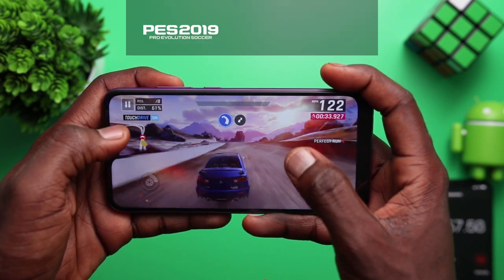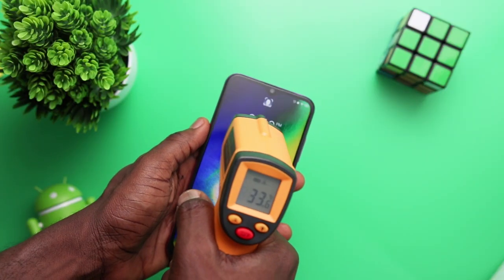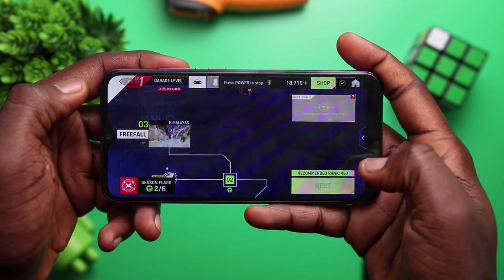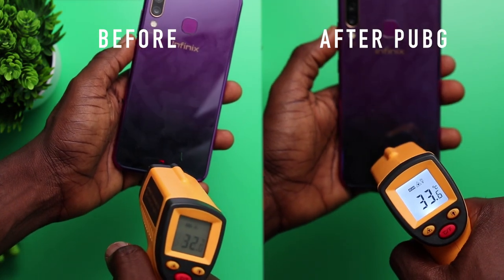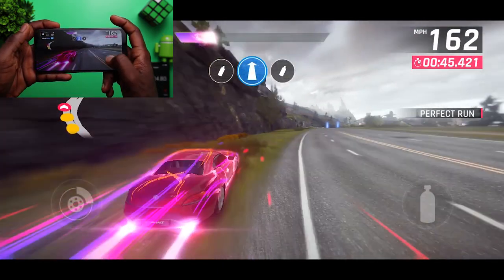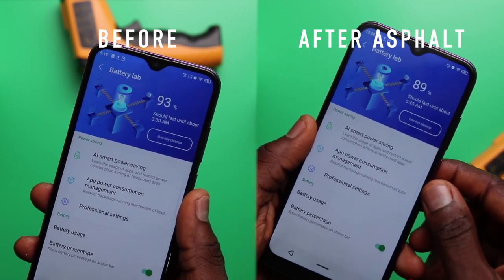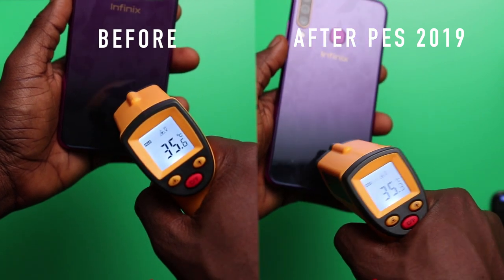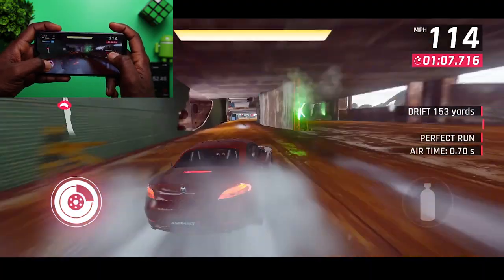Infinix S4 Detailed Gaming Review (PUBG, Asphalt 9 & PES 2019) + Battery & Heat Test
Welcome to the Infinix S4 Detailed Gaming Review with PUBG, Asphalt 9 and PES 2019. In this video, I put the Infinix S4 through a rigorous 1 hour gaming session (time discrepancies accounted for by charging up and re-measuring). How do you think the Infinix S4 Performed?